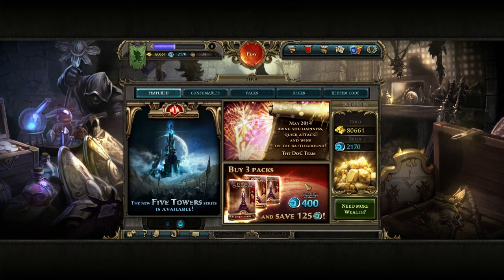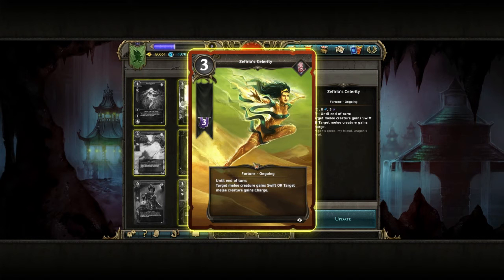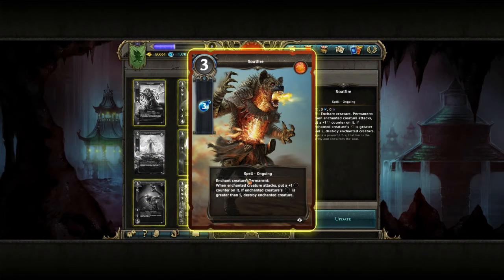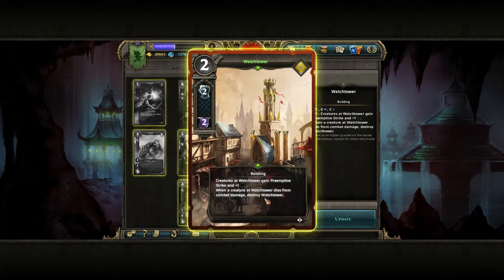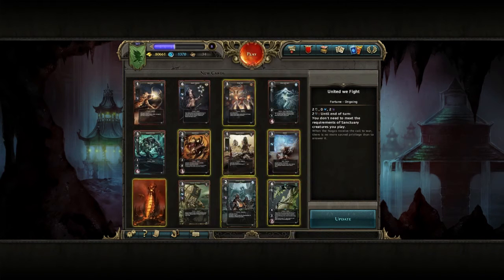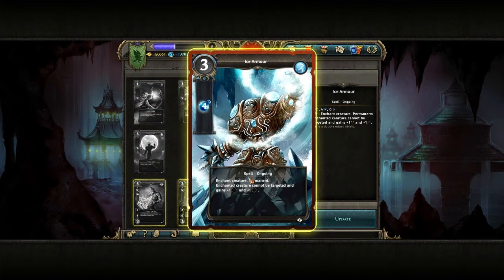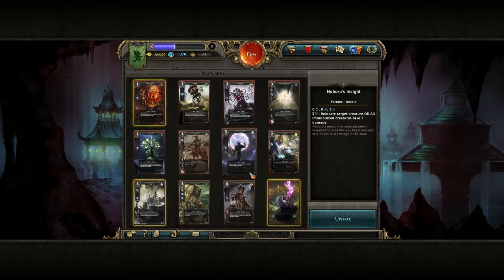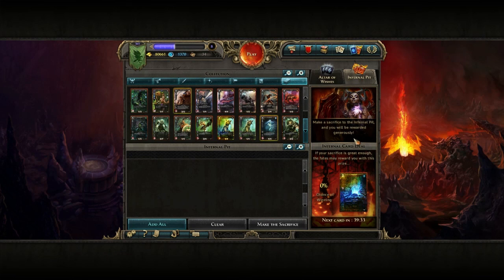Might & Magic: Duel of Champions - Opening 9 Five Towers Packs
Using earned seals I buy 9 Five Towers packs bought at a discount due to a current offer and open them so we can all see the cards.

by Ubisoft

Get yourself a holiday alternate art card by following these steps on Woobox

MMDOC-H4S-THE-B3ST-FANS
Premium Herald of the Void Pack

5ORRY54TURD4Y
100 Seals + 1 Premium Pack

TH4NK5FBF4N5
+50% Gold Item

WE-ARE-NO-TROLLS
1 Reinforcement Pack